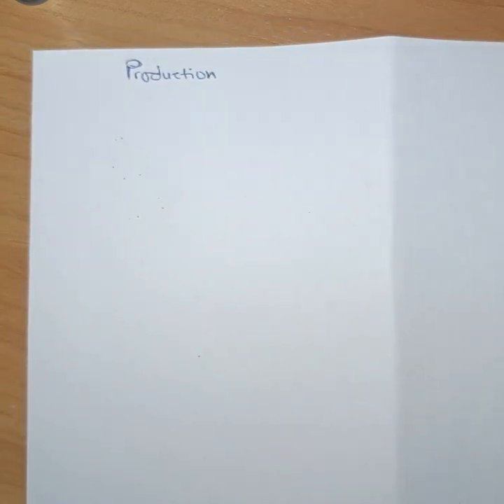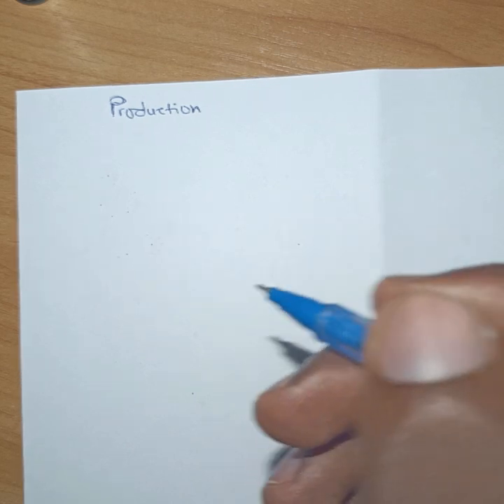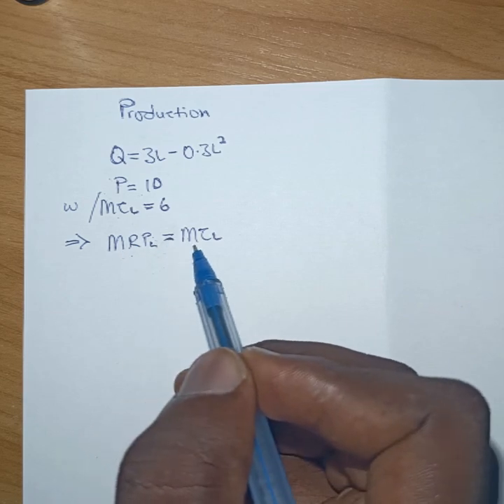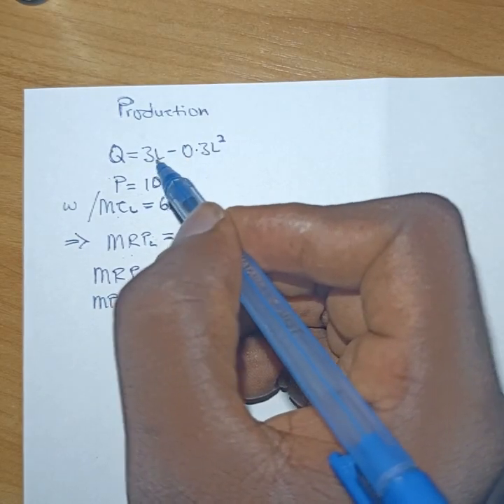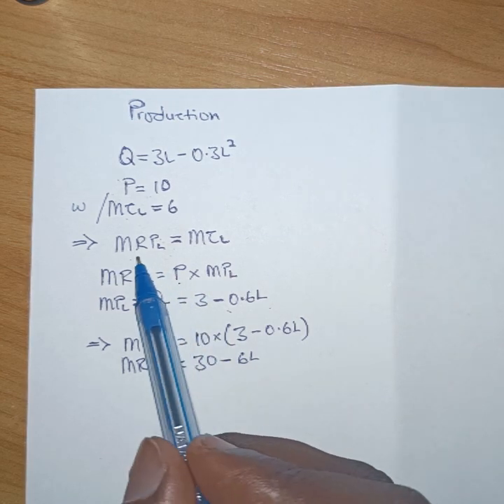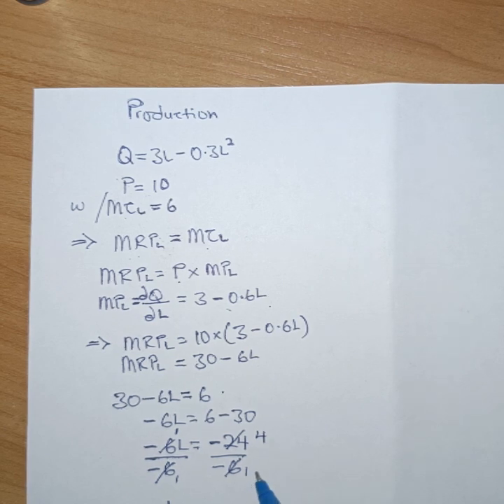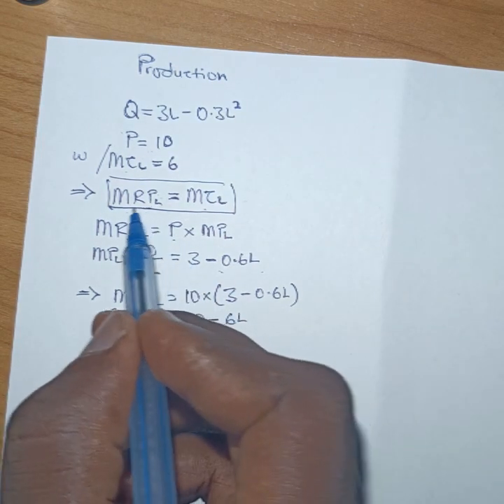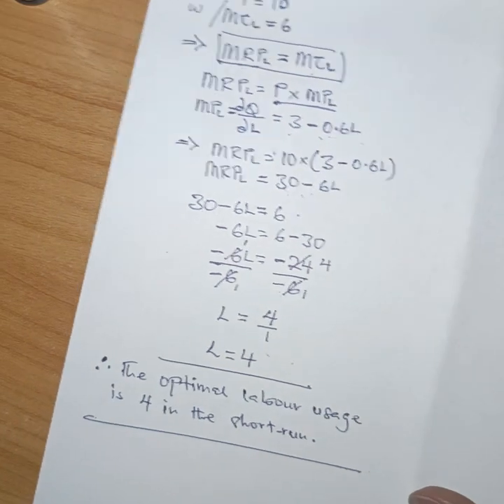Short-run Production Analysis using the Cobb Douglass Function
Kindly drop a comment on any part for further explanation or debate.